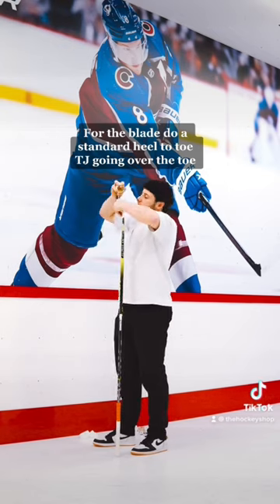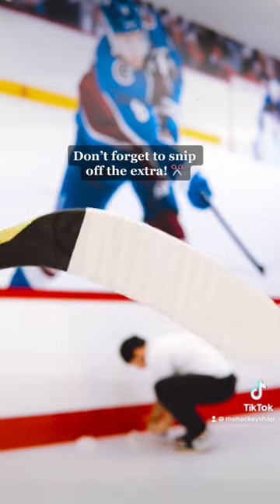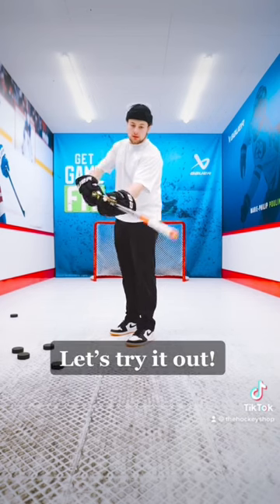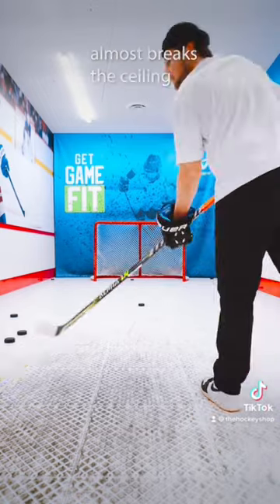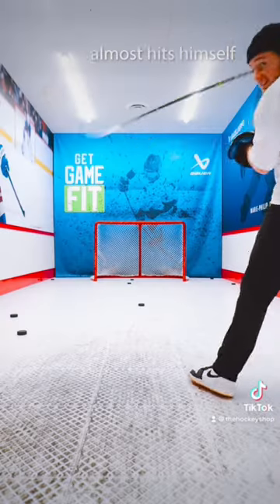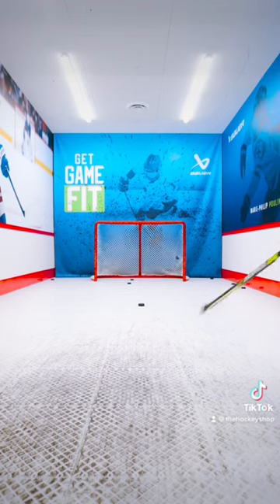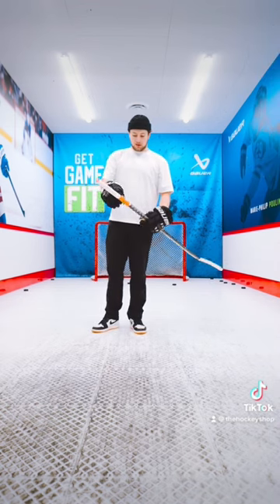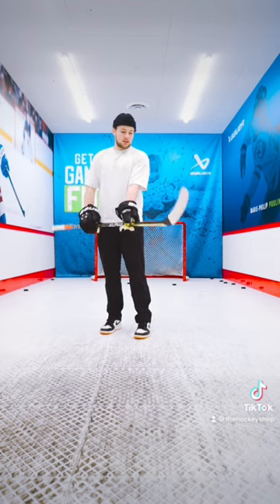Tape and Lizard Skin on the handle?!